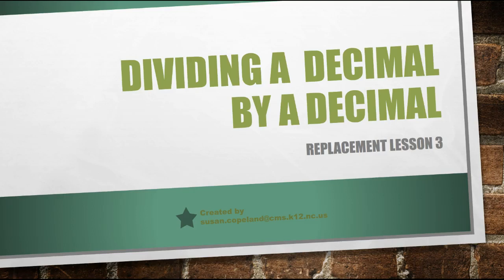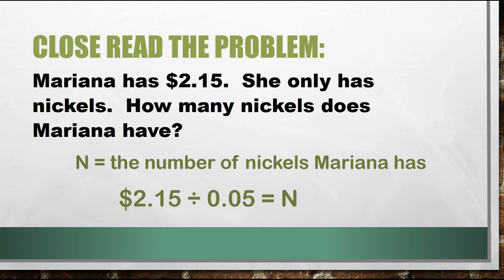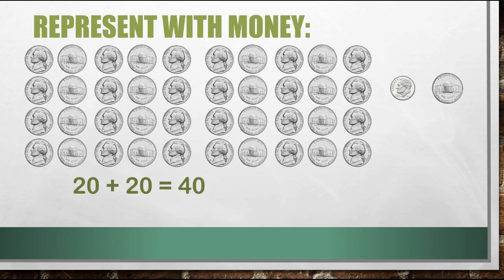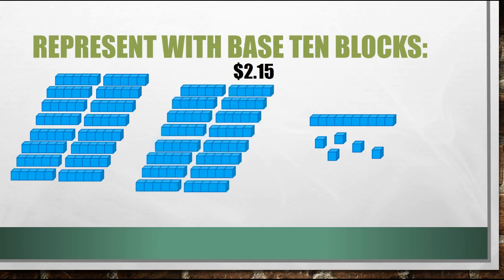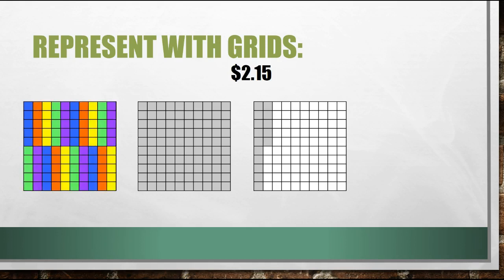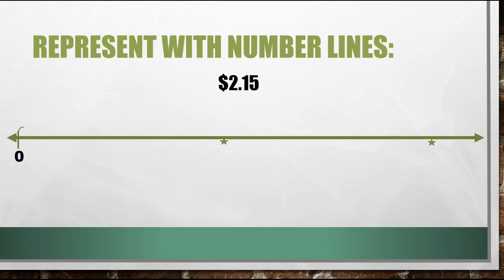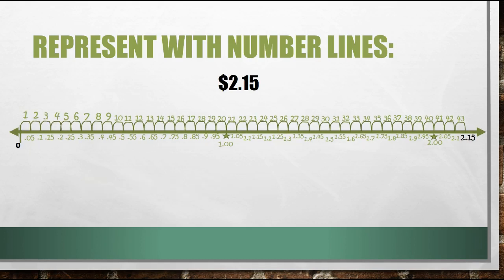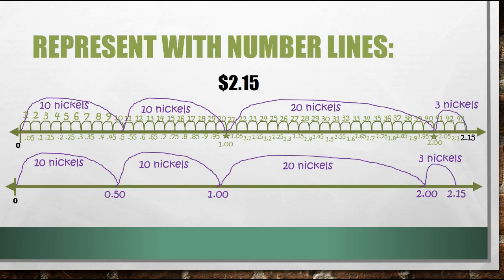Dividing a Decimal by a Decimal